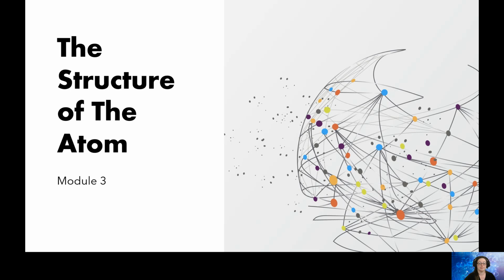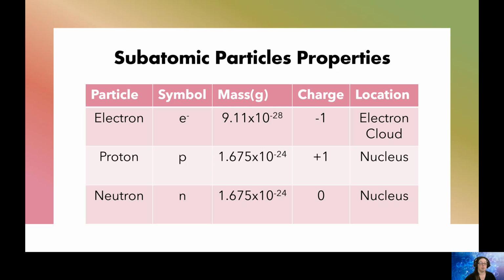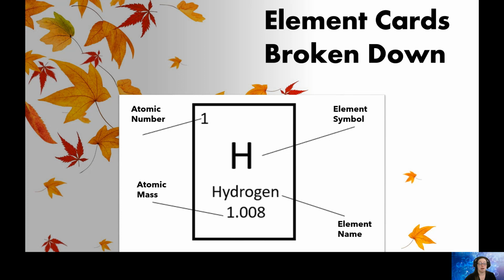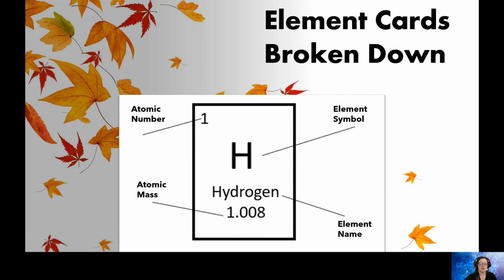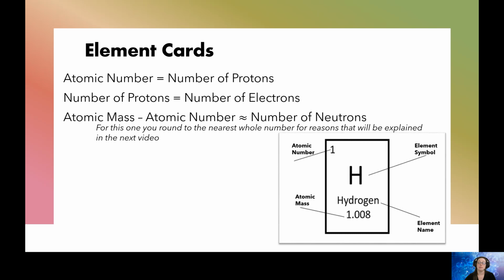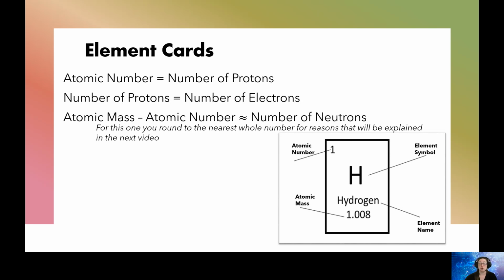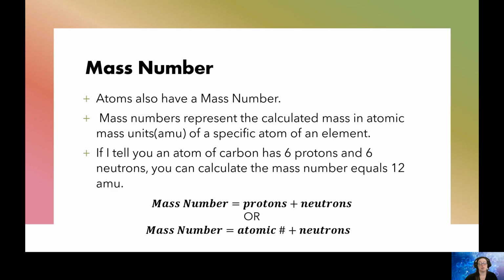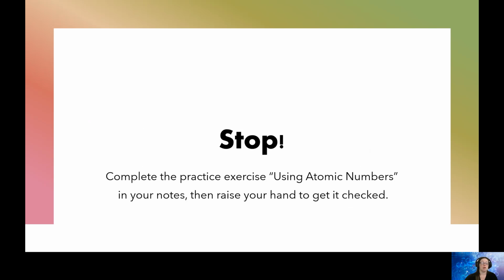How Atoms Differ